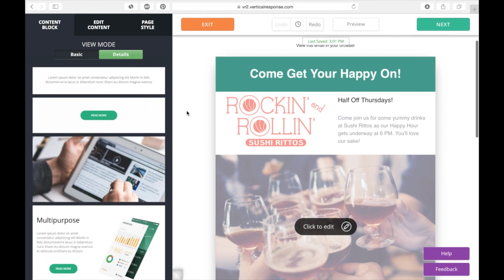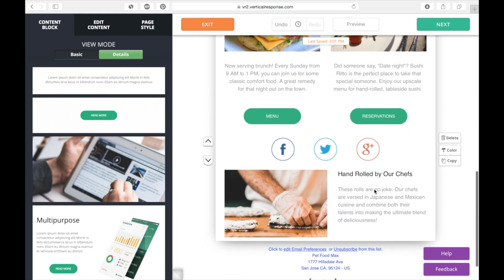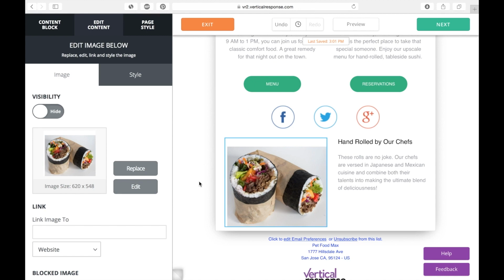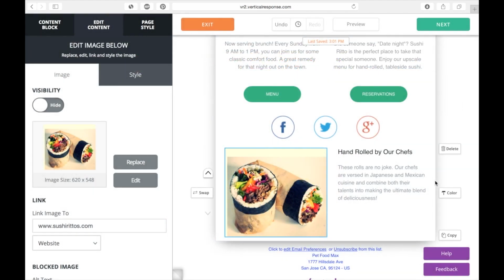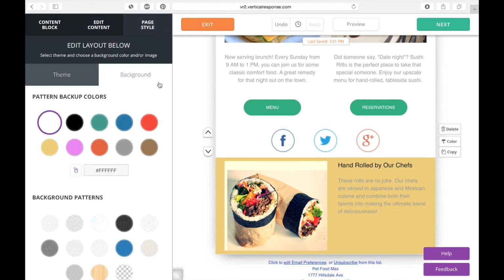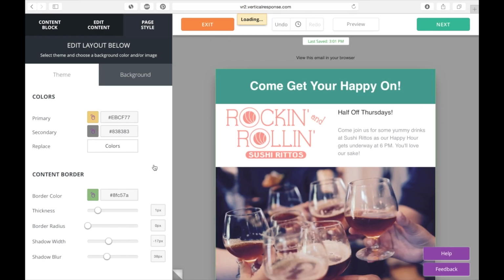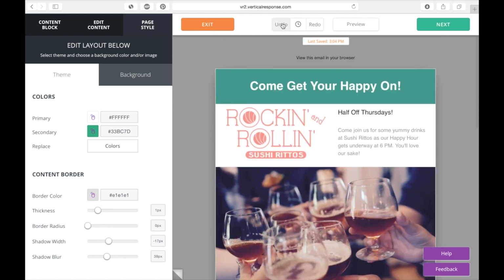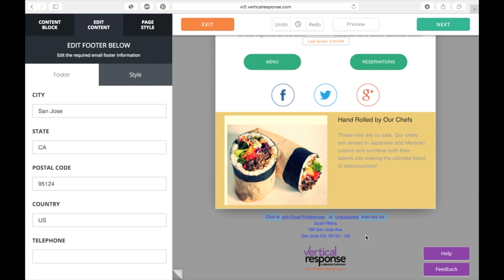How to edit content blocks, images, colors and links | Advanced editor features | New email editor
Follow these simple steps to edit content blocks, images, colors, and links:

Step 1 - Customize content block layouts by clicking 'Swap' to switch the image and text placement
Step 2 - Add and edit your own images by clicking the picture you'd like to change, in the left panel click 'Replace', choose your own image, and click 'Upload'
Step 3 - Change the colors of your email by clicking 'Color' to the right of your content block, change the color of the entire email by going to 'Page Style' in the left panel and selecting 'Background'
Step 4 - Change elements like the color of the buttons and button text under the 'Theme' tab in the left panel
Step 5 - Edit footer info by selecting 'Click to edit' from the footer content block, and making your changes in the left panel